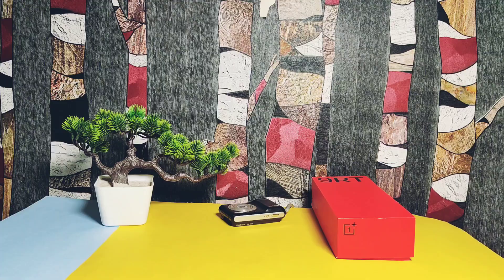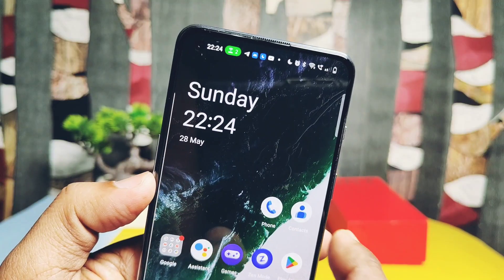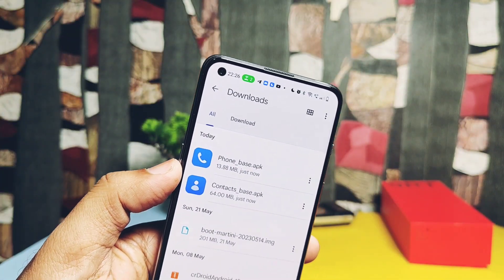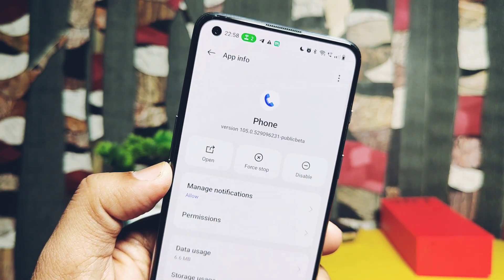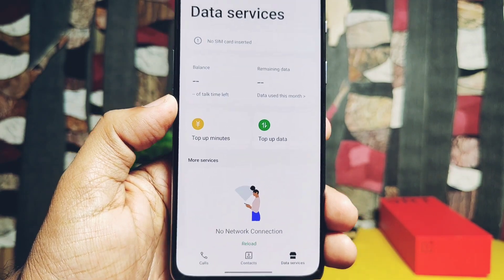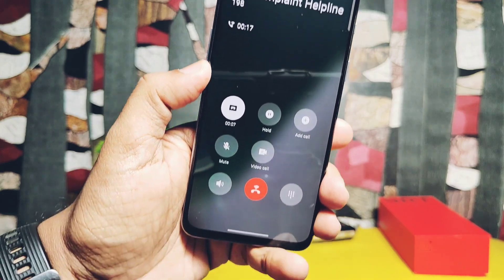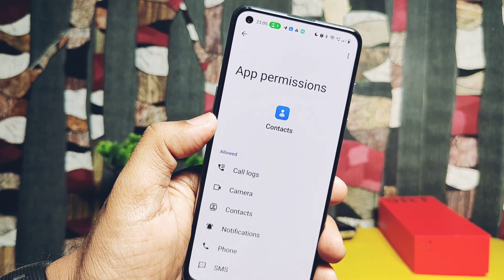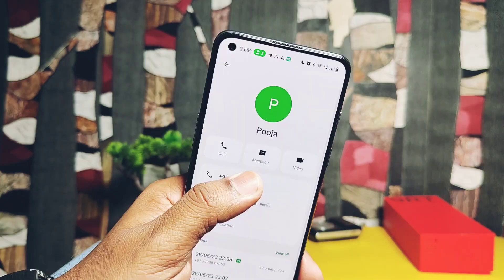oneplus oxygen os 13.1 dialer apk for any oneplus phones: call recording without announcement!!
Important Note:
Tested and working for OOS 12 also
so it's working for both oos12+13
automatic call recording option gets available in app settings once after 5,6 call recording.

Hey what's up guys welcome back your are watching 4U tech,.i am using OnePlus Nord 2 ,i upgraded to oxygen OS 13 stable version F22  few days back but our device or any OnePlus devices on oxygen OS 13 didn't comes with stock oxygen OS dilaer or contacts app. It has this Google dialer and contacts app.
Even in the phone dialer if we manually starts the call recording it gives call recording announcement. It has this boring Google contacts app too.
So today in this video we will show you how you can install OnePlus dialer and contacts latest version apps straight from latest oxygen OS 13.1.l for any OnePlus devices
These appe will work on oos13 and 13.1 versions not tested on oos12 but I will test that and if it's works then I will report it via community post.

Watch video till the end for proper installation and usage of app because single step you missed it will not work properly.Now without further do let's get started.

Important Note:
So status it's working for oos12+13

New fully working dilaer all issues solved

your quaris:
oxygen os dialer apk
oneplus dilaer for android 12
oneplus dilaer for android 13
oxygen os dialer  for any android
oxygen os dialer port
oneplus oxygen os 13.1 dialer apk
call recording without announcement
oneplus oxygen os 13.1 dialer apk for any phone
oxygen os dilaer with automatic call recording